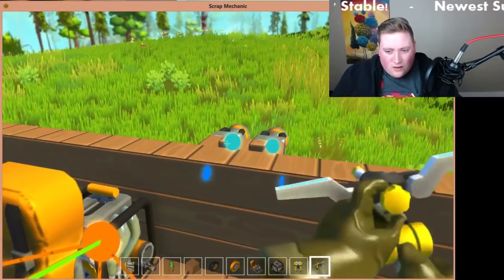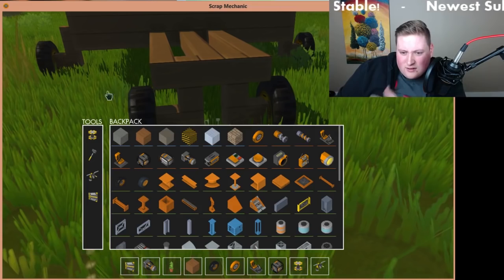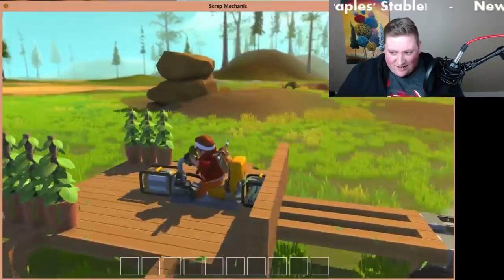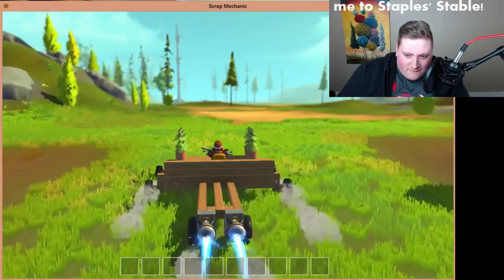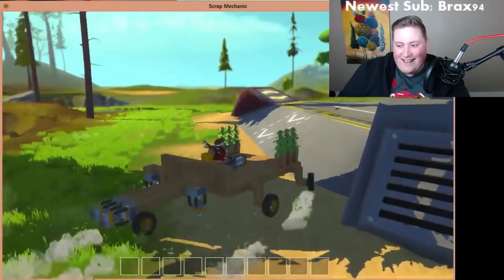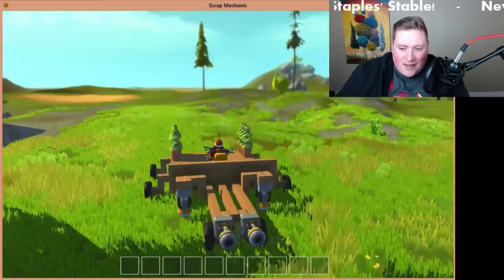Jaime Staples plays Scrap Mechanic- Part 3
After my poker stream, I like to play some video games to help me relax and do some fun stuff with the members of Staples Stable. This is the third part of the replay of me working out how to play Scrap Mechanic.